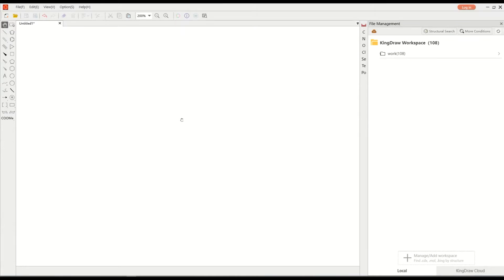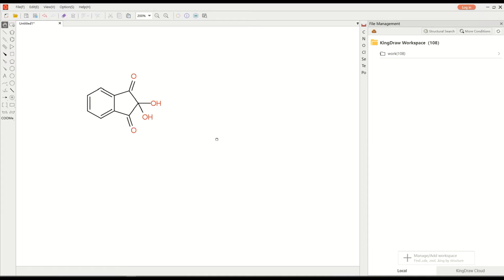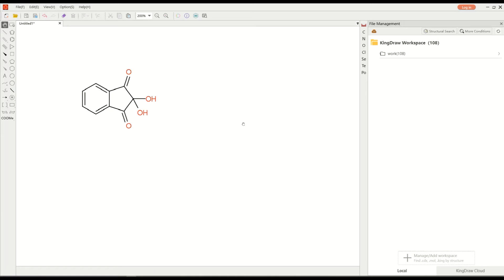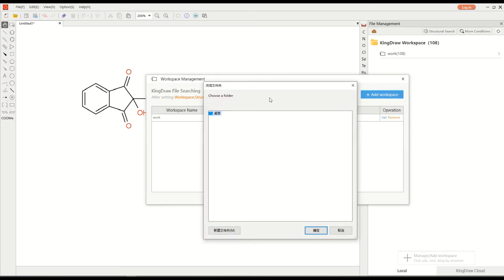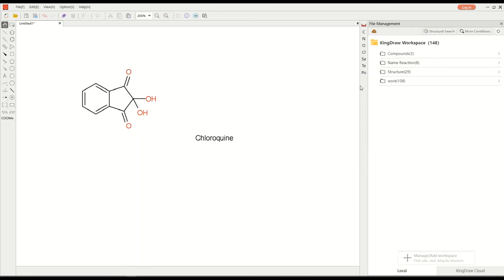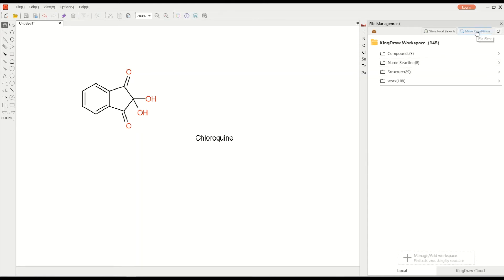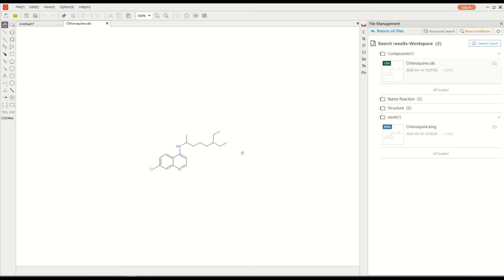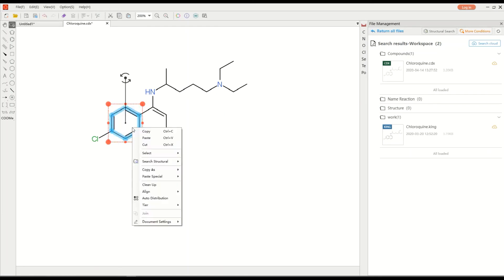How to find structure file in your workspace？-KingDraw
This video is about file management. We take this Chloroquine file as example. You can search by file name or substructure. And When you upload file to your cloud. You can manage your file from all your devices.